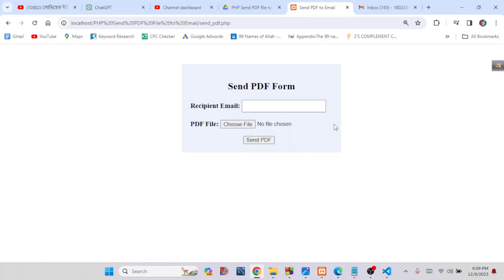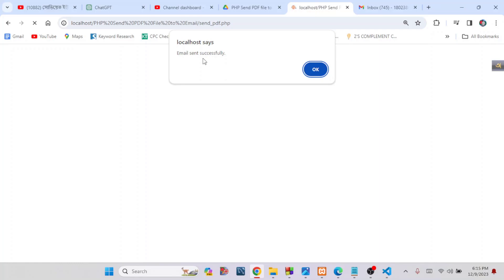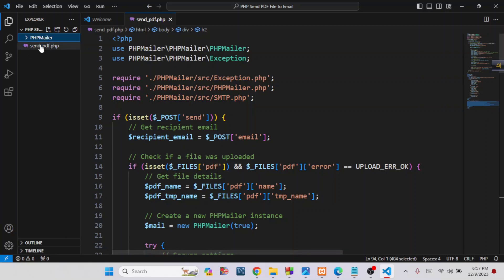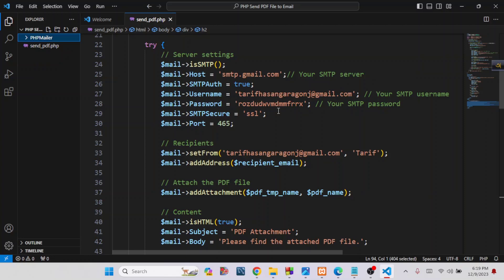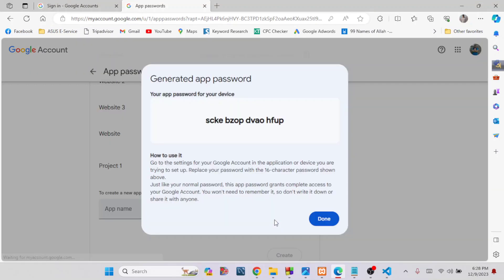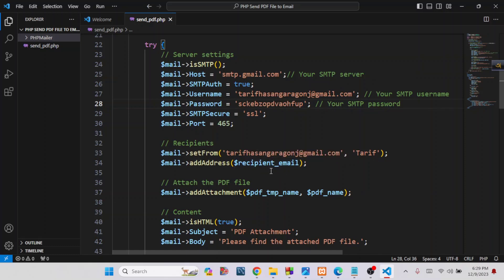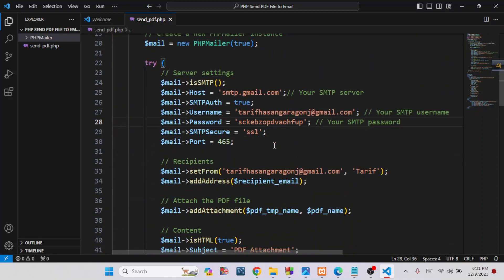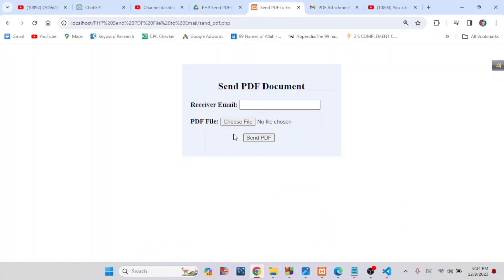How to Send PDF to Email Using PHP Mailer |How to Send Email using PHP Mailer Gmail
How to send email with attachments using PHP Mailer SMTP. How to Send PDF Files to Email using PHP Mailer Gmail SMTP. PHP Send Email. PHP Bangla English Tutorial 2023. Send PDF Documents to Email in PHP HTML. Attach PDF, Image, Invoice, Zip to email using PHPMailer. How to send attachment in an email on form submission using PHP Project. how to connect smtp server in php email attachment function. how send mail in PHP HTML. configure smtp server to send email in PHP tutorial for beginners to Advanced.